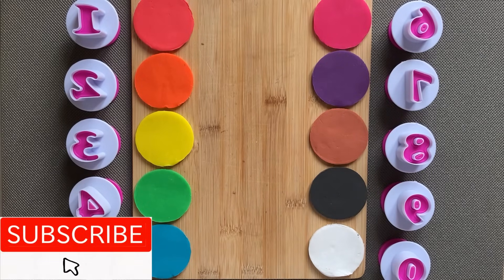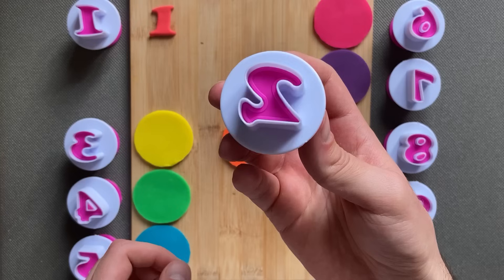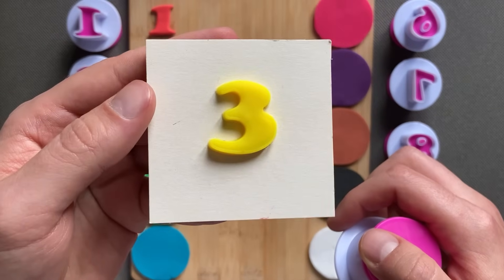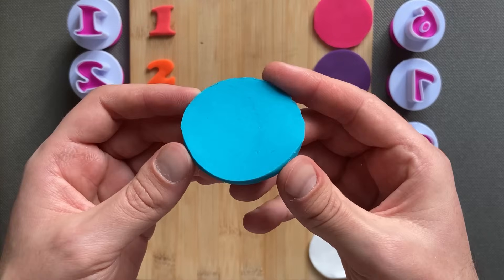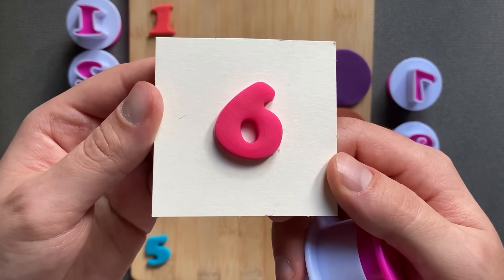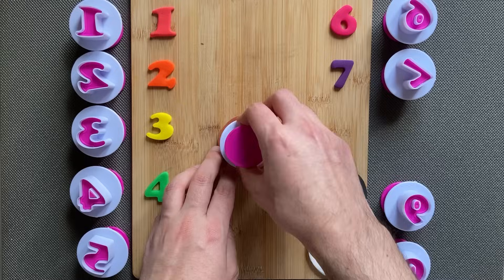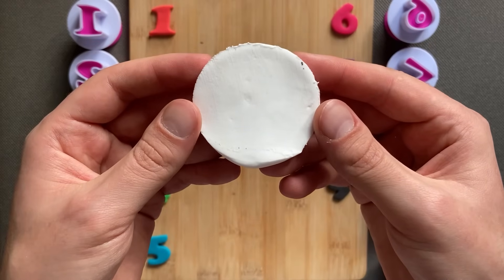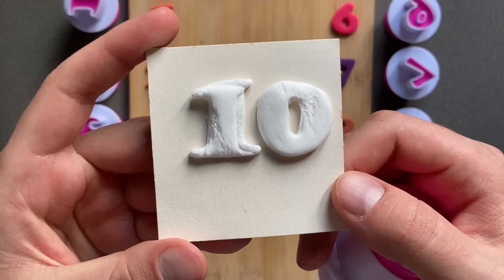Best Learn Numbers with Play-Doh! Educational & Preschool Video for Kids and Toddlers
In this video, we’ll mold each number from 1 to 10 using a different colorful Play-Doh for each one. Kids and toddlers will love learning both numbers and colors through this creative activity! Watch as we shape the numbers and bring learning to life through play. Perfect for early learners, this video encourages hands-on fun and interactive learning! 🌈

Art Shapes Kids is your ultimate destination for fun, educational, and creative content! 🌟 Whether you’re looking for engaging kids’ learning videos, playful Play-Doh creations, or exciting ABC and numbers activities, we’ve got it all!

Learn Numbers with Play-Doh is so much fun!
We learned Numbers from 1 to 10, and then we learned Colors for Kids.